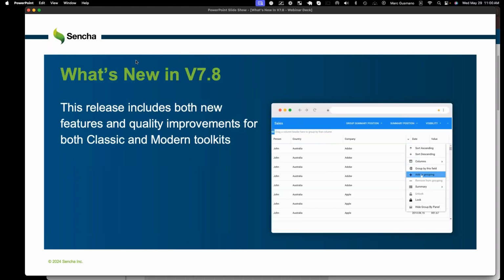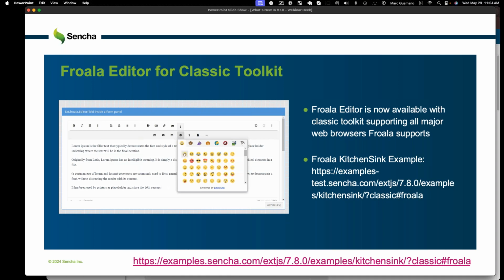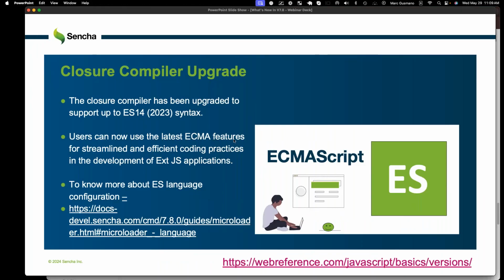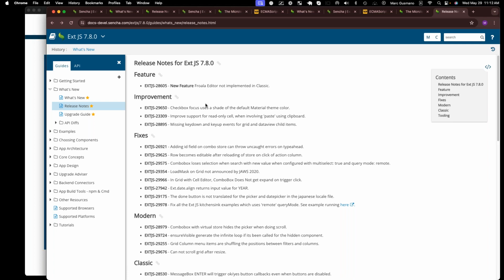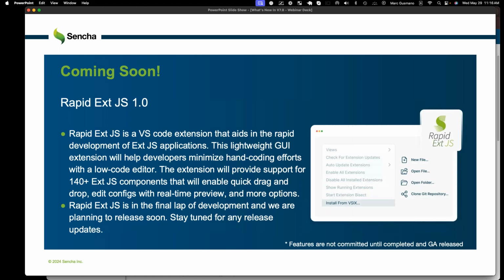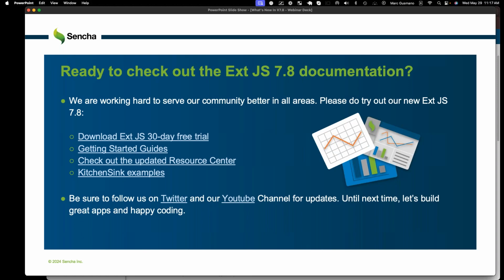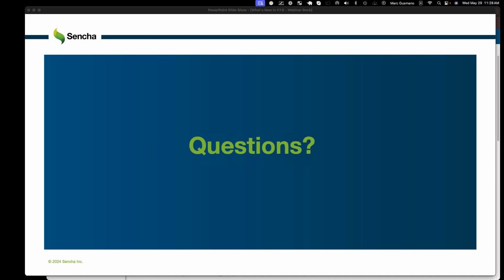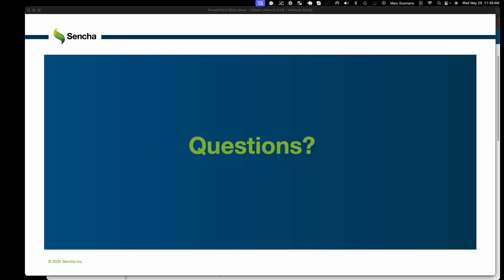What's New in Ext JS 7.8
We're incredibly excited to announce the highly anticipated release of Ext JS 7.8! This latest version is packed with top-notch enhancements in Ext JS for both Modern and Classic Toolkits.

Designed to boost developer productivity and deliver outstanding usability, performance, and stability, get ready to experience the best of Ext JS!